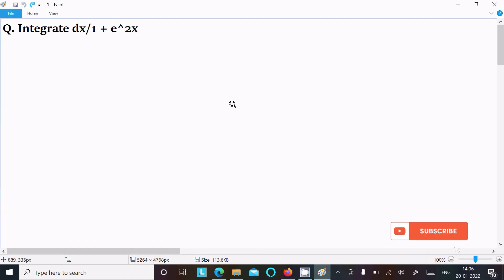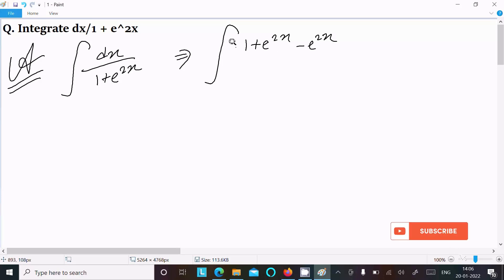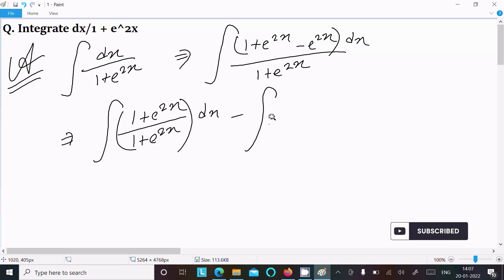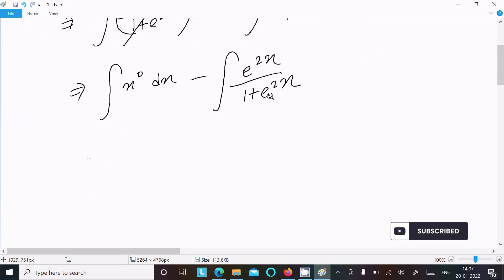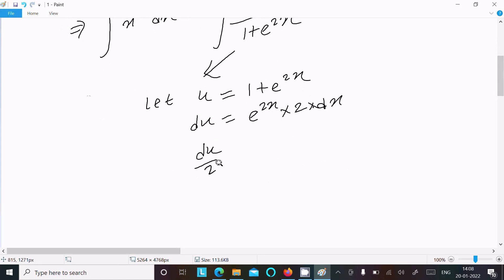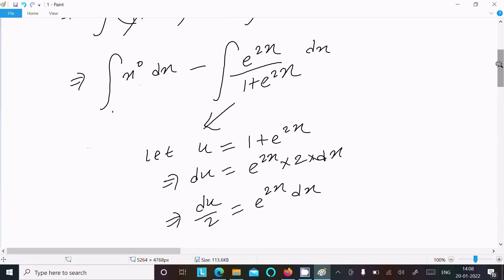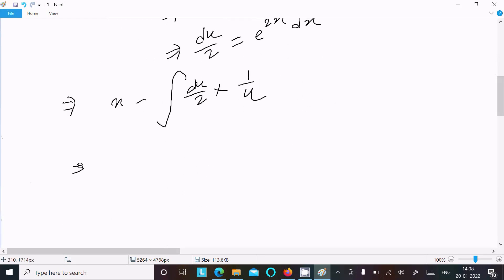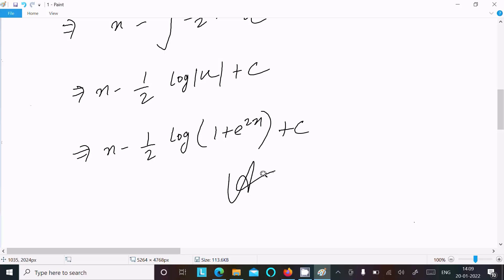Find Integral of dx / (1 + e^2x)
Integrate dx / (1 + e^2x)
What is the integral of 1/((1+e^(2x))
∫(dx/√1-e2x) is equal to
Evaluate: ∫ dx/ √(1 – e2x)